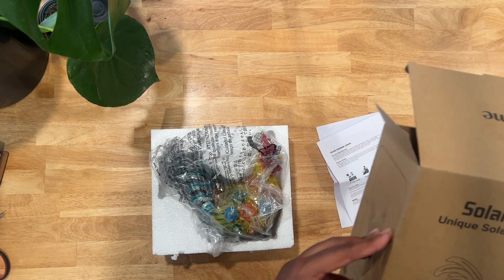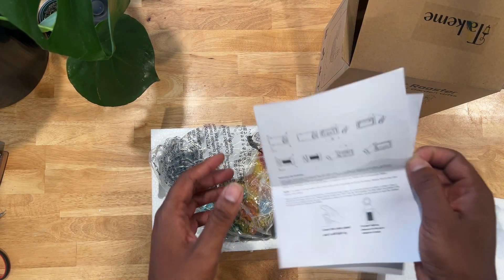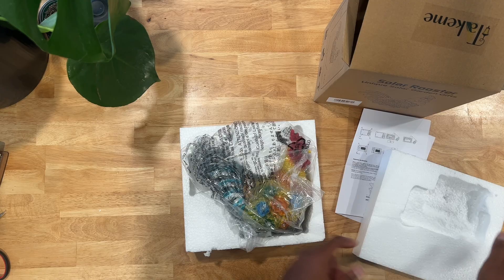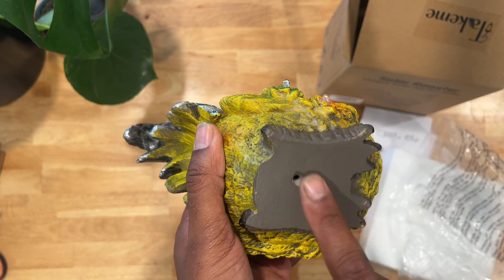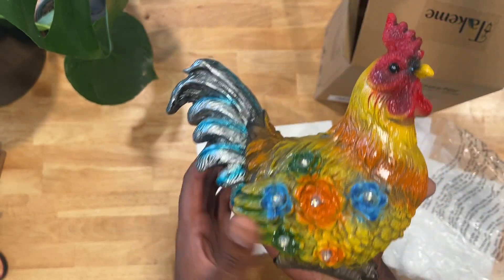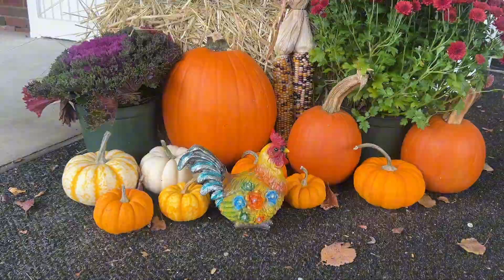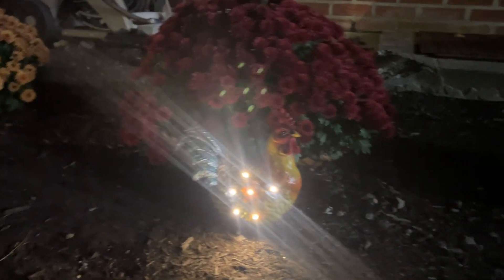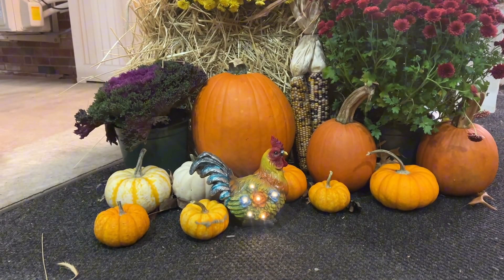TakeMe Solar Light Chicken Unboxing and Review.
I got the Takeme Garden Outdoor Decor Solar Light Chicken Rooster and in this video I am going to unbox it and look at the craftsmanship, and test it out at night!